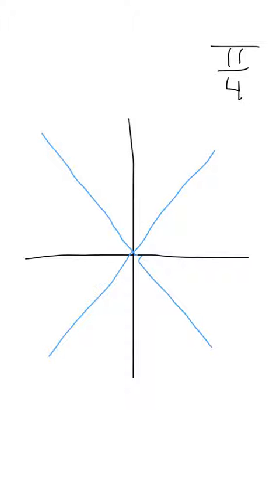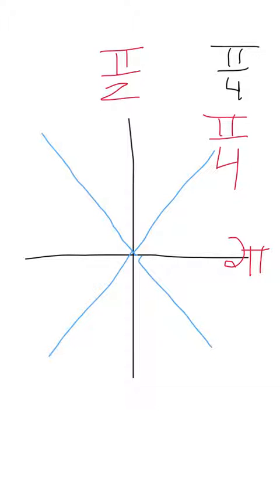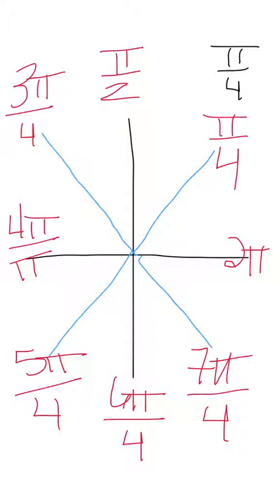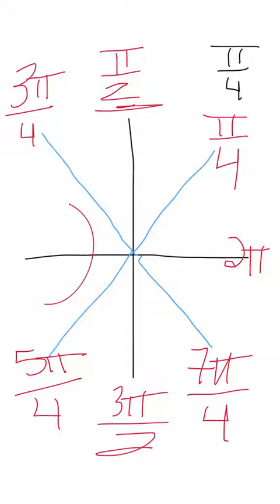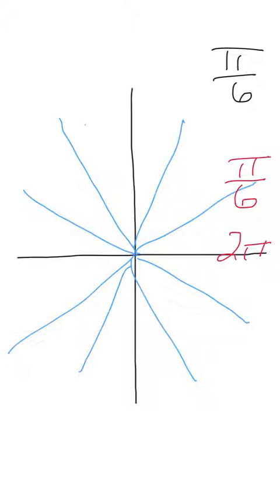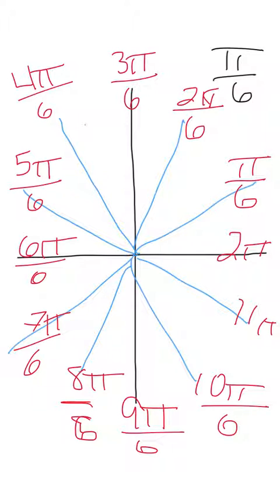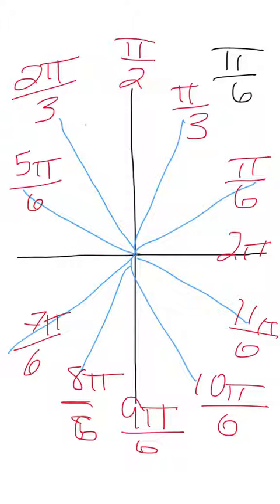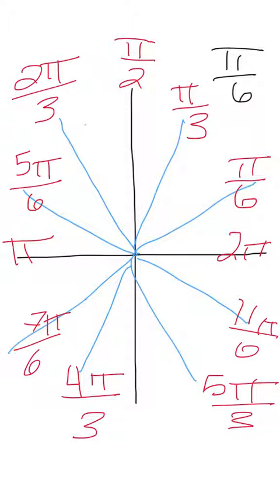Explaining the Unit Circle